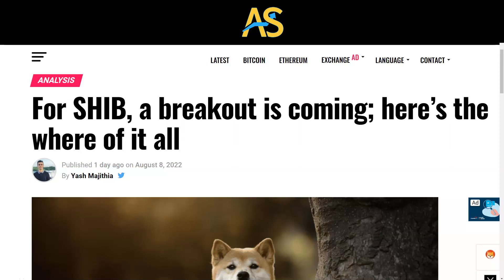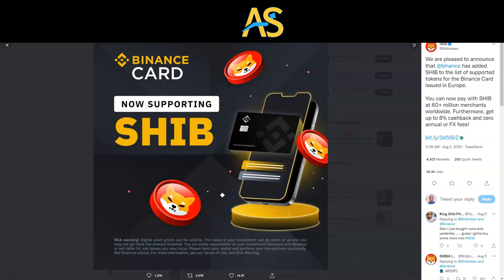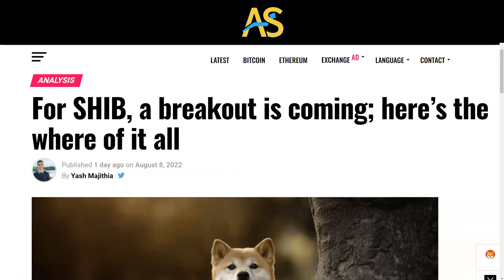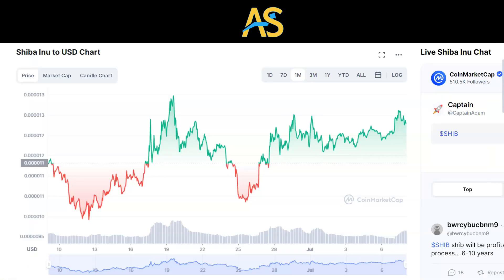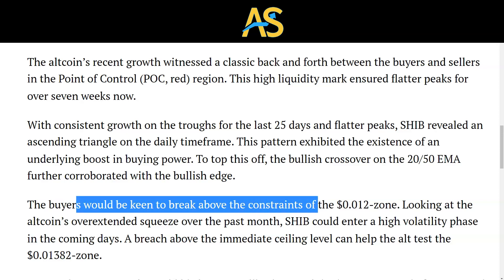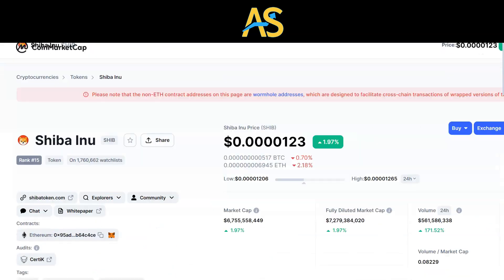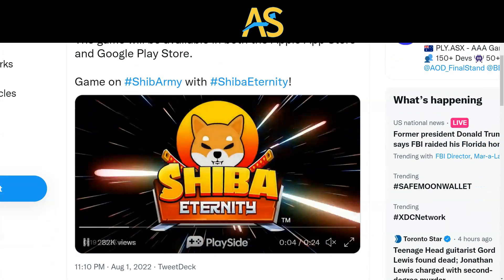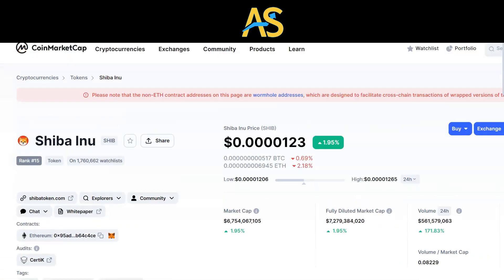Could SHIBA INU COIN (BREAKOUT) SOON or Much Later?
Could Shiba Inu Coin be headed to a breakout soon or would it come much later?

Watch Previous Video:
SHIBA INU COIN - (How to Shop Online With Your Shiba Inu) || Shopping.IO

 adam shelton